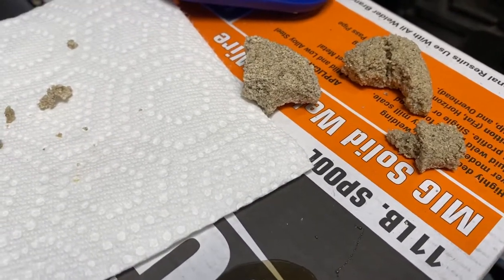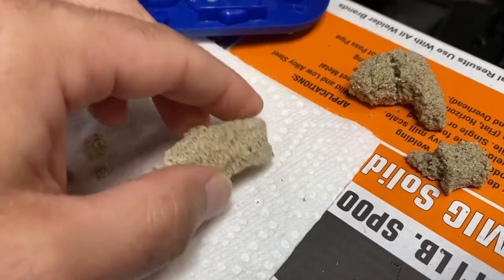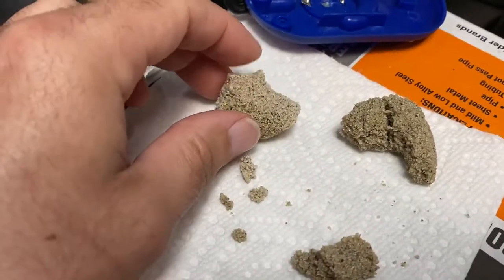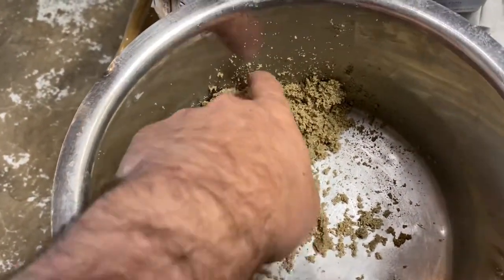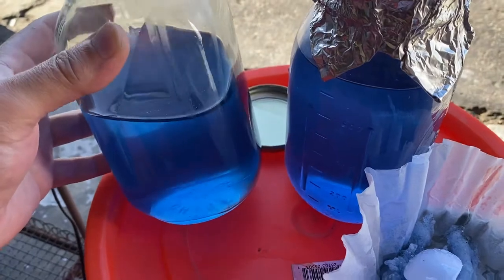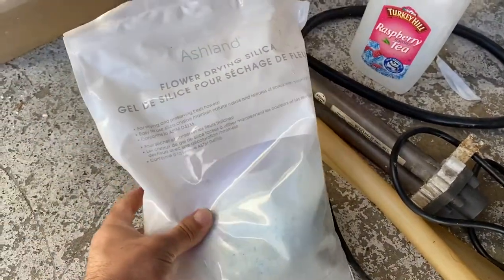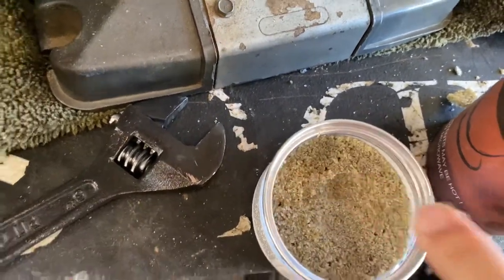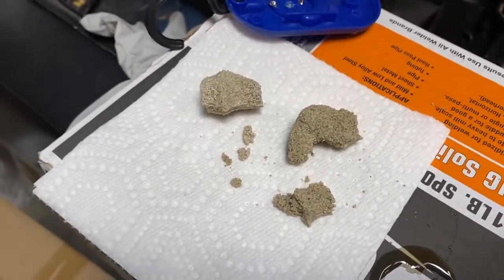Sodium Silicate and Co2 curing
Attempting to create fast curable molds with sodium silicate to make casting multiple copy’s of parts, easier.  The microwave cured it the best this far.  Still some testing to go as to why Co2 isn’t curing the silica / sand mixture.
I’ll link to the sodium silicate I use.